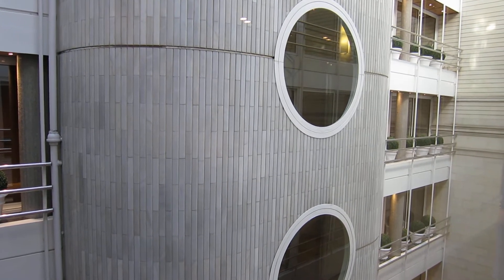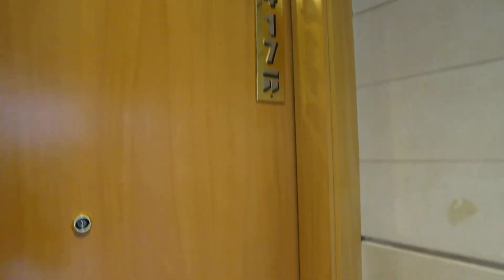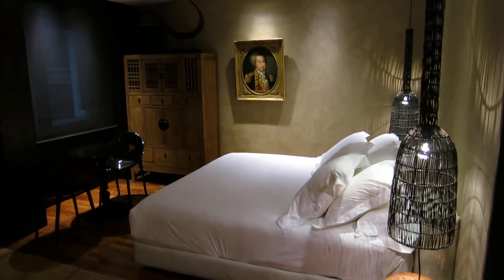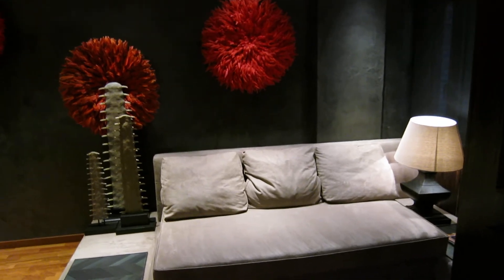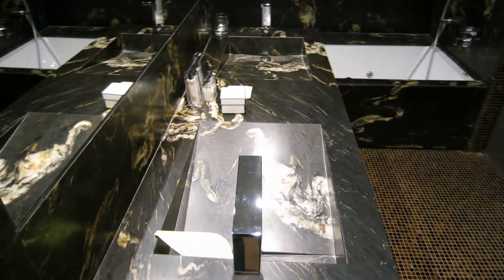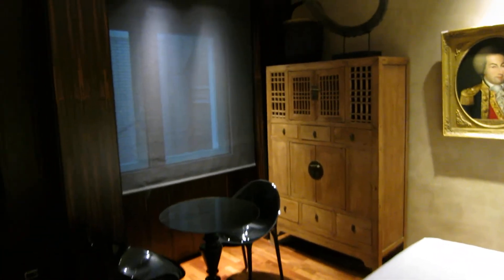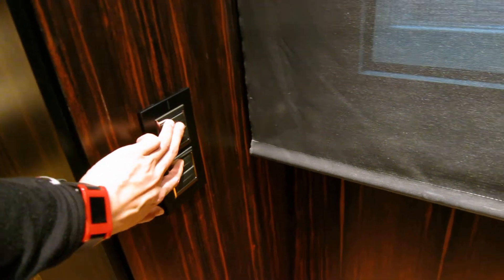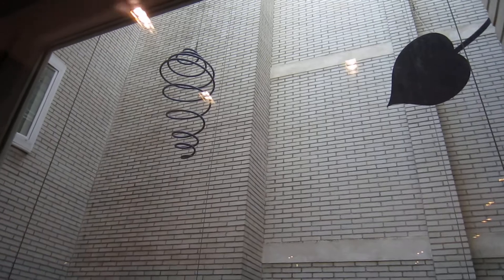Tour of the Claris Hotel in Barcelona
Join me on a tour of one of the newly-remodeled, funky guest rooms at the Claris Hotel in Barcelona, Spain